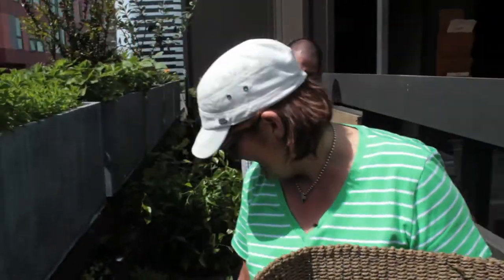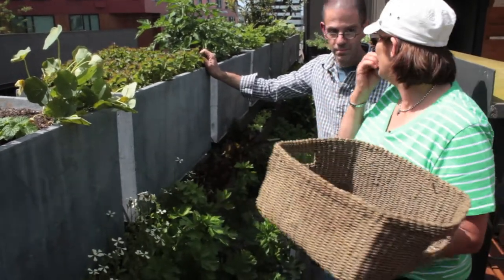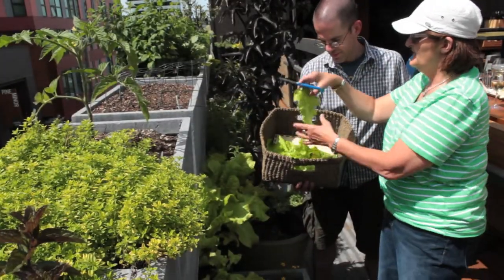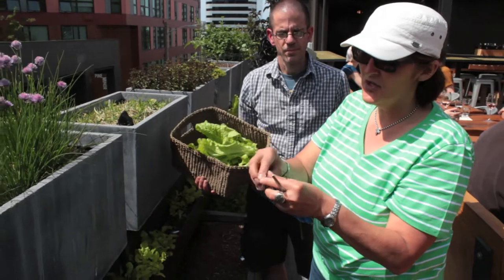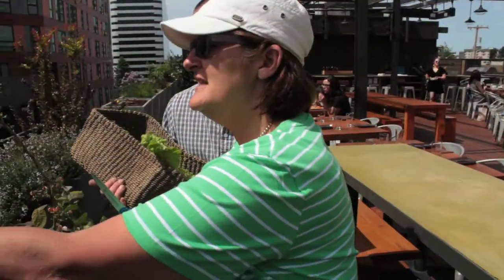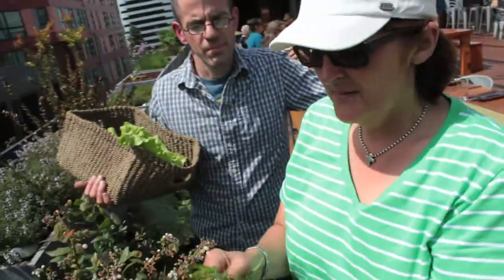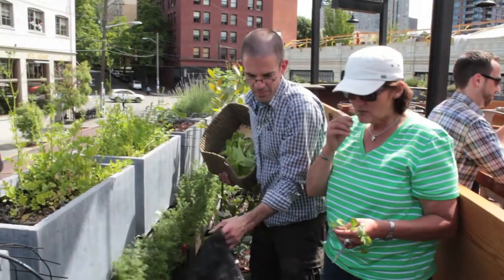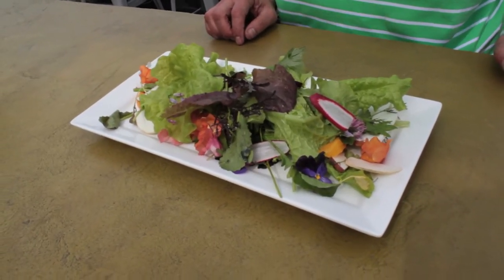Garden Hotline Video Contest Entry! The Perfect Salad - Tips From Terra Plata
A walk through Terra Plata's rooftop garden with chef Tamara Murphy and garden manager and cook Tyler Anderson. Made for the "I Heard It Through the Garden Hotline" video contest